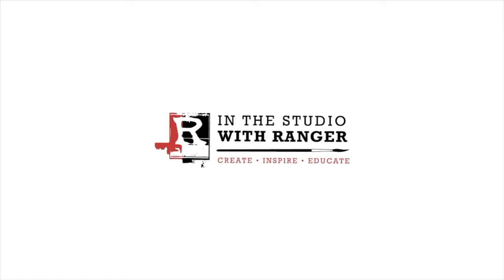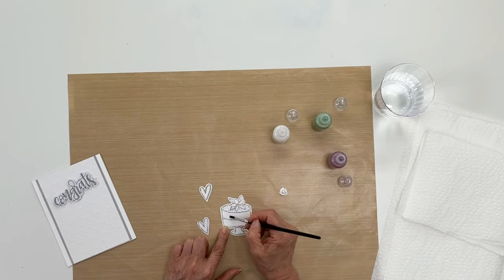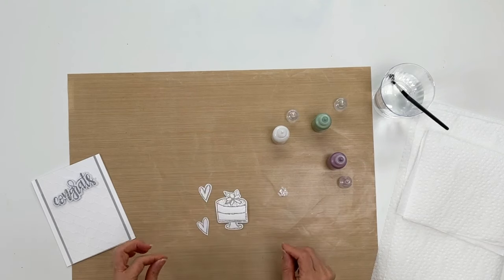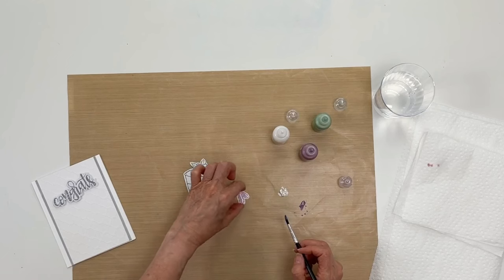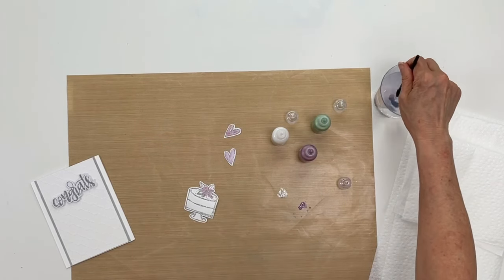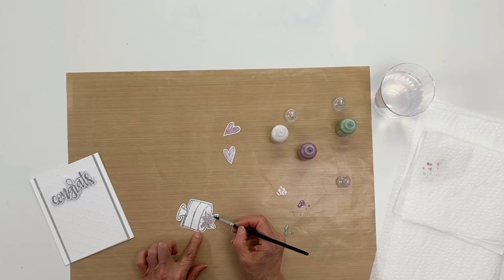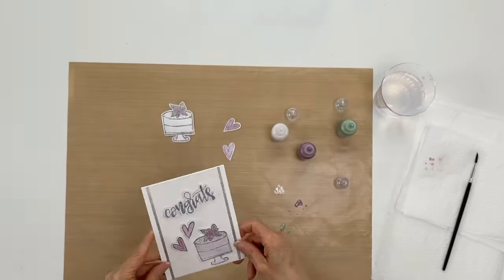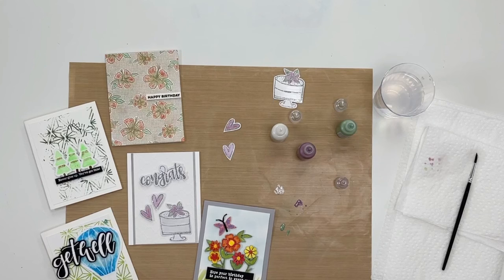How to Paint with Liquid Pearls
Liquid Pearls are not just dimensional paints—they transform into shimmery watercolors or can be painted onto your project at full strength directly from the bottle. Join Patti Behan as she demonstrates the incredible versatility of this fabulous product.